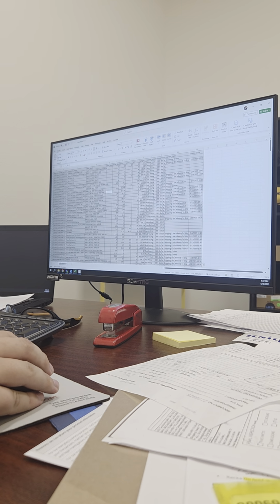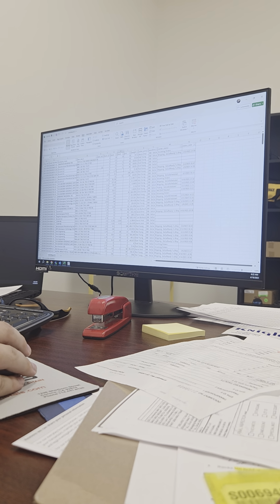Daily report 2